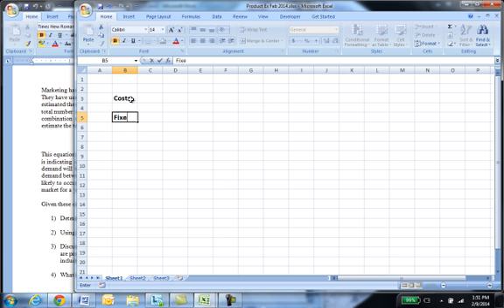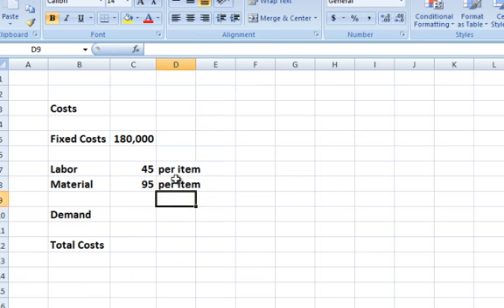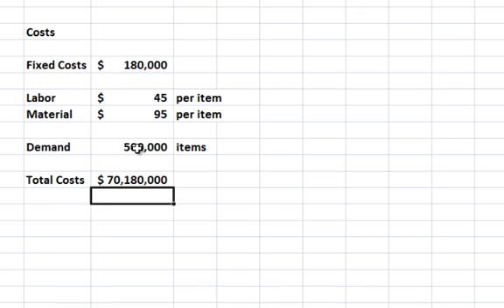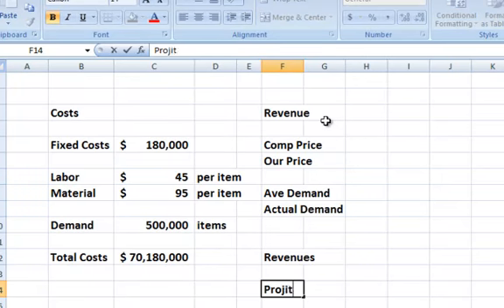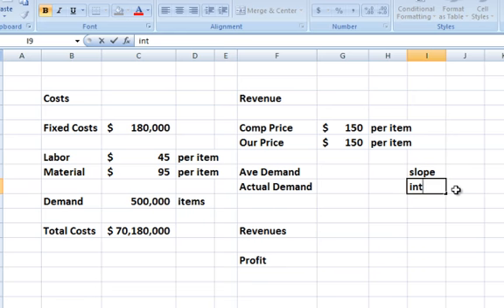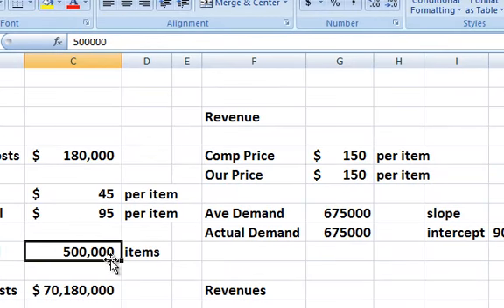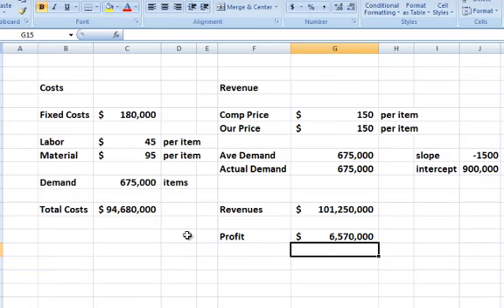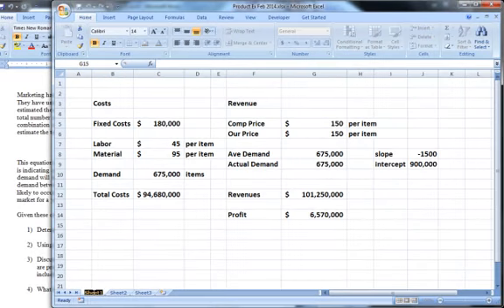Product Point Estimate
Creating an Excel model for the expected profit for a new product.  This video shows the point estimate for the profit, and a later pair of videos gives a distribution for the profit based on a Monte Carlo simulation.  The Monte Carlo simulation was performed using @Risk.